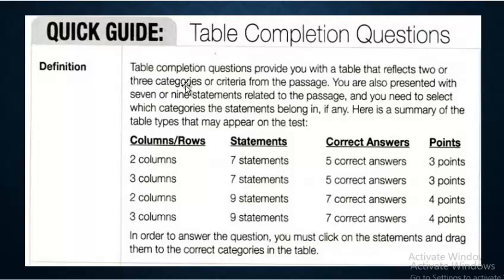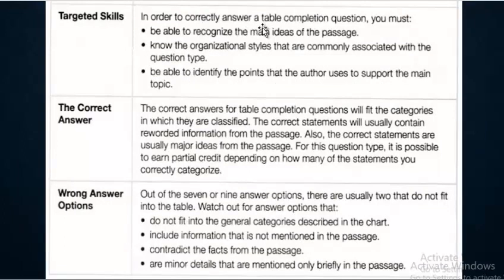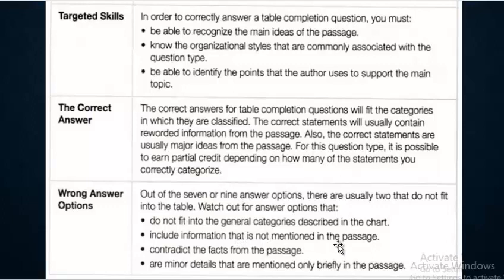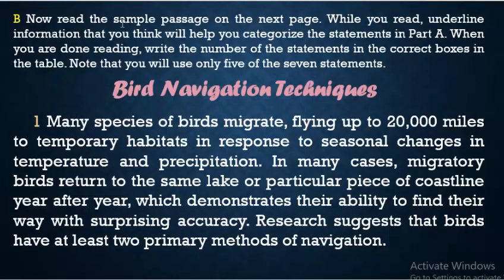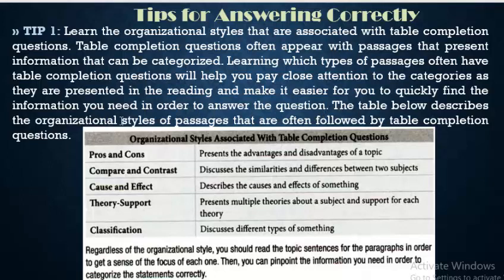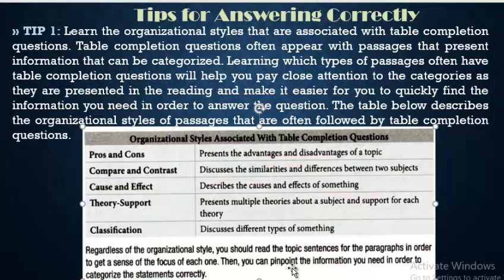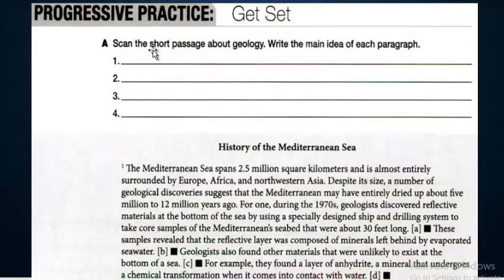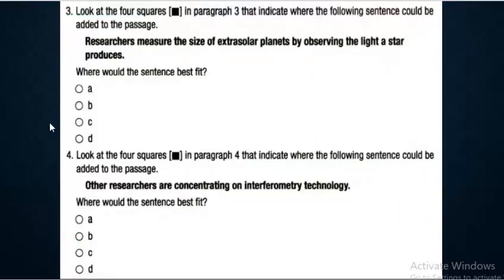Table Completion Questions (RDNG &WRTNG)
The 10th Strategy based on the Reading Section